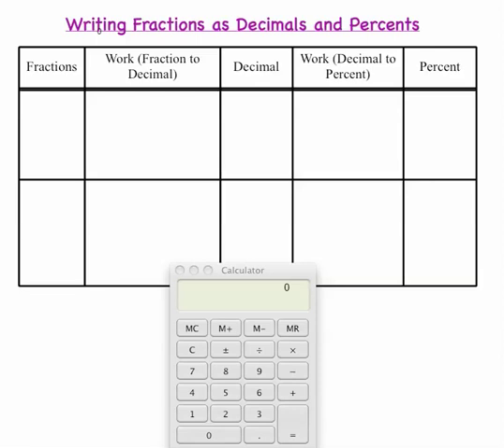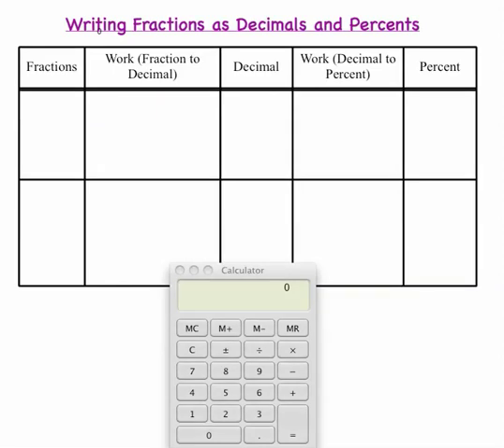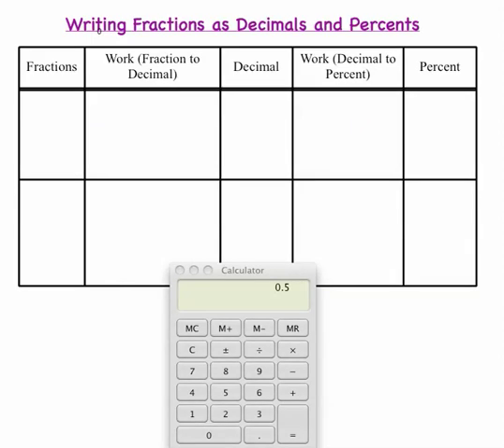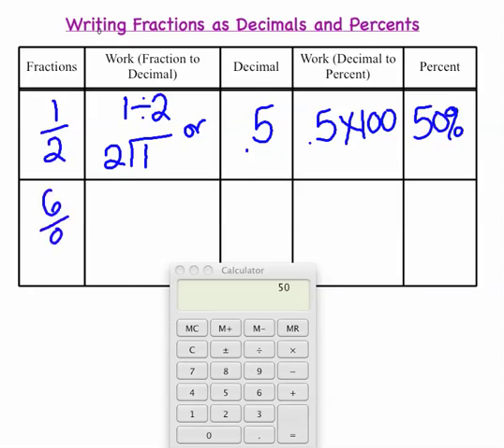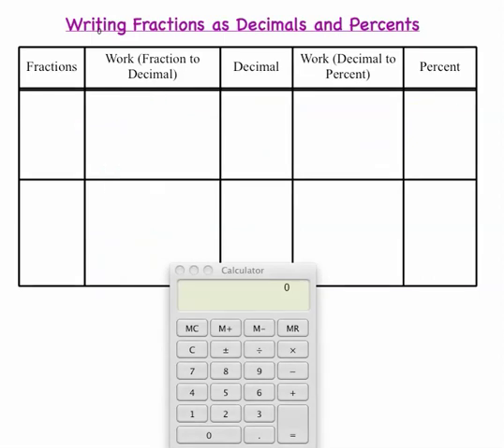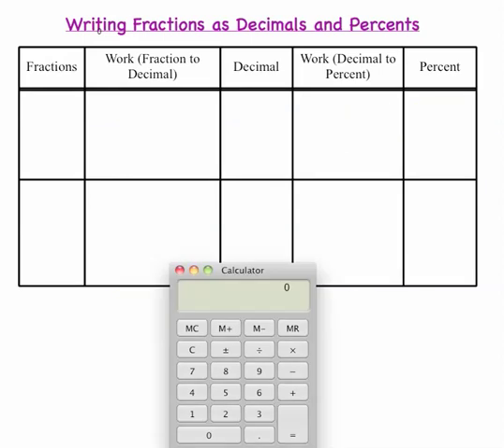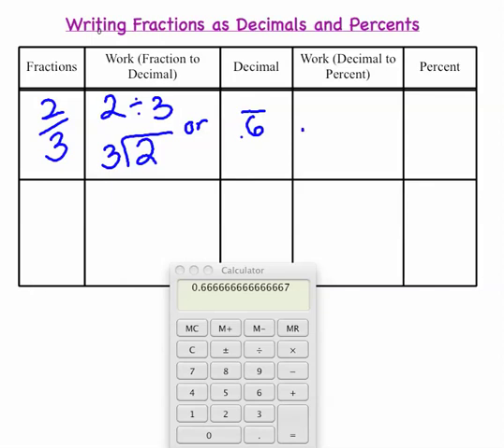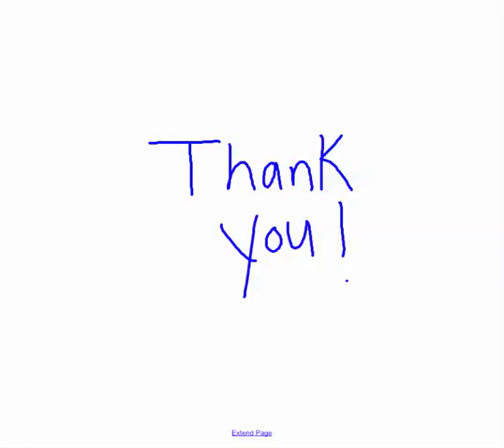Converting Fractions to Decimals and Percents